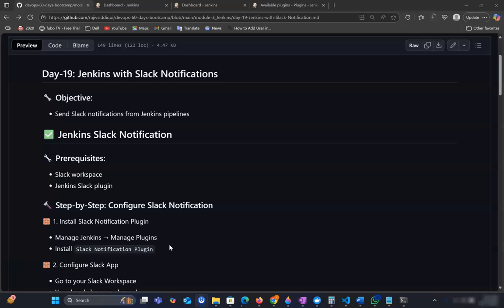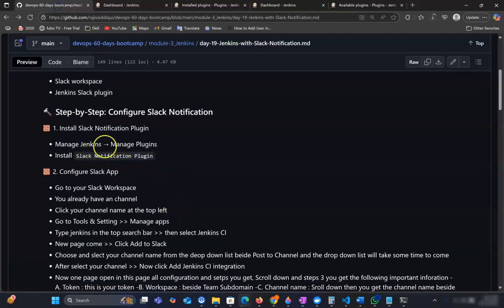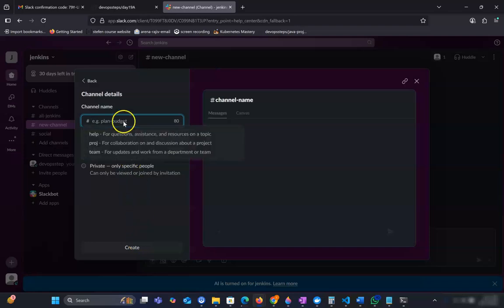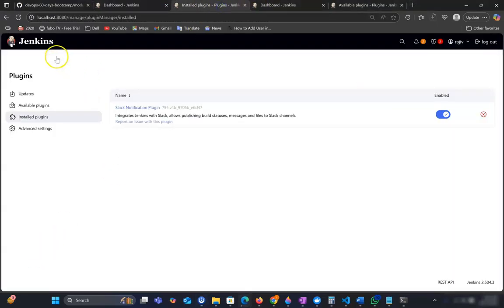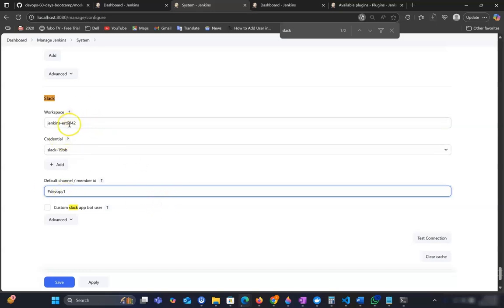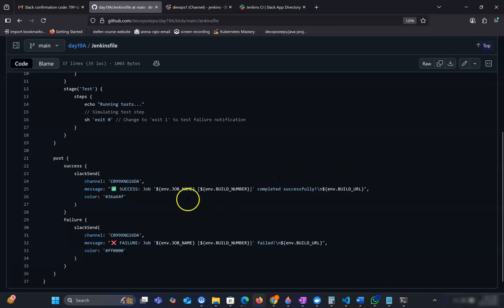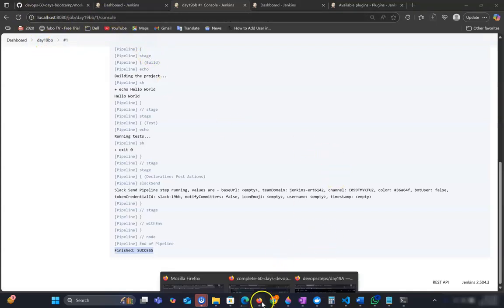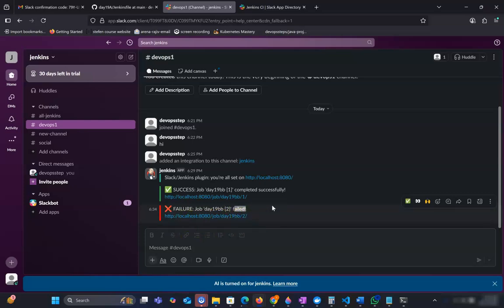Day-19 | Slack Notifications in Jenkins Pipeline | Step-by-Step Hands-On Demo | English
In this video, you’ll learn how to integrate Slack notifications directly into your Jenkins Pipeline with a complete hands-on demo.

We’ll cover:
✅ Setting up Slack App & Bot Token
✅ Adding Slack credentials in Jenkins
✅ Configuring Slack plugin in Jenkins
✅ Writing a Jenkinsfile to send Slack notifications for SUCCESS & FAILURE builds
✅ Testing notifications in real-time CI/CD pipelines

📌 This tutorial is perfect for DevOps engineers, CI/CD enthusiasts, and anyone looking to improve team collaboration by sending automated build status alerts to Slack channels.

🔹 What You’ll Learn:
- How to create a Slack App for Jenkins integration
- How to configure Jenkins to send messages to Slack
- How to trigger notifications for build success and failure
- How to use Slack notifications in your real-world DevOps pipelines

🚀 By the end of this tutorial, you’ll be able to integrate Slack with Jenkins and keep your team updated instantly.